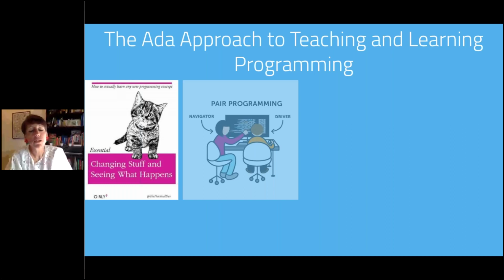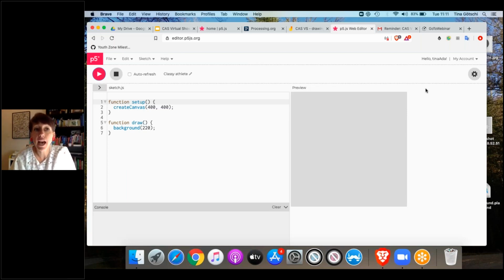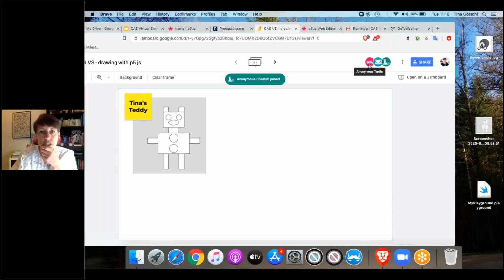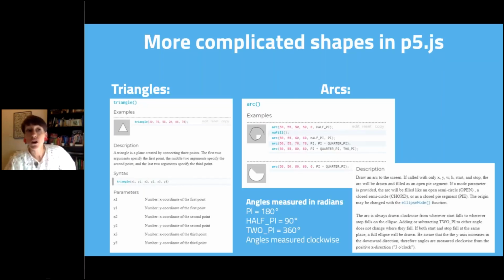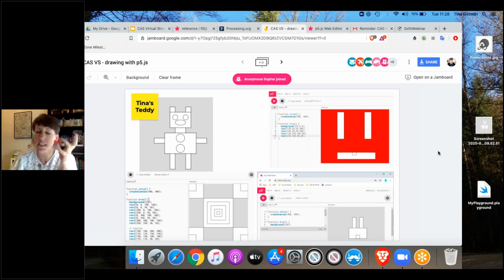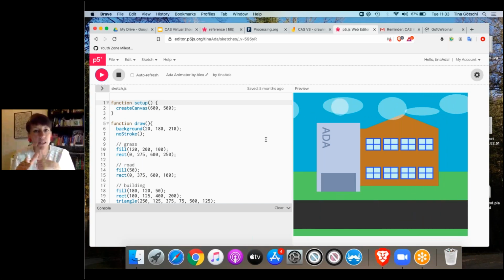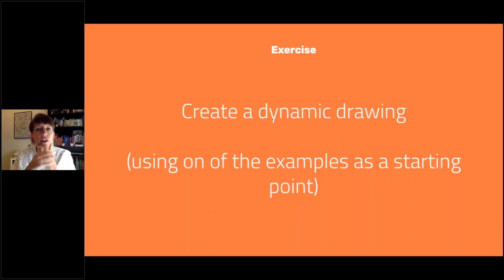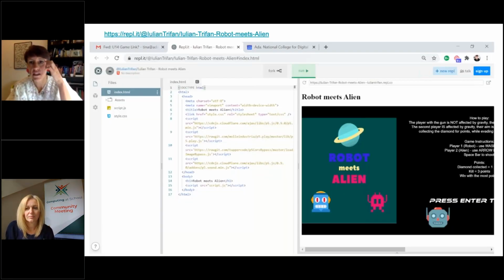Creative Computing with p5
A hands-on introducation to using p5.js for creativity in Computing. Delegates will gain an understanding of the tools (all online) that can be used and some ideas for lessons and exercises that can be used in class. There will also be a discussion of what students learn from using p5.js and what they could go on to do with libraries like p5.play.